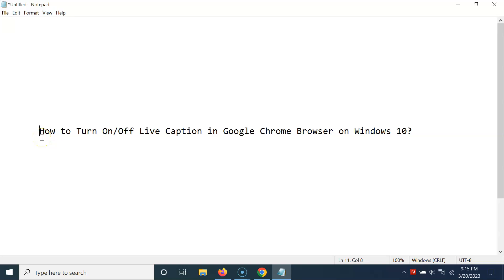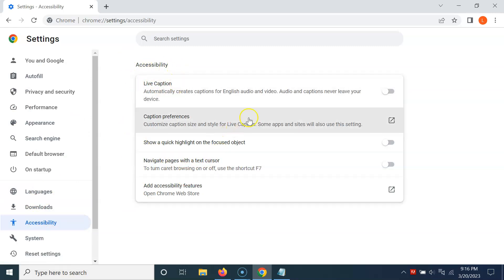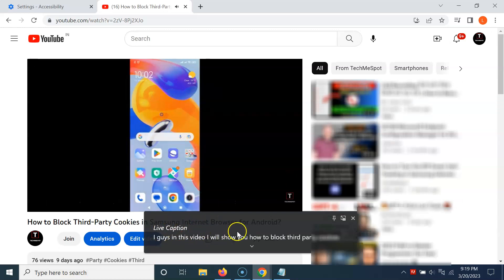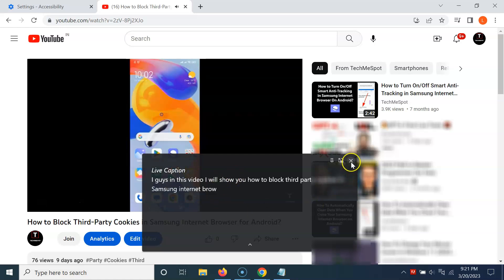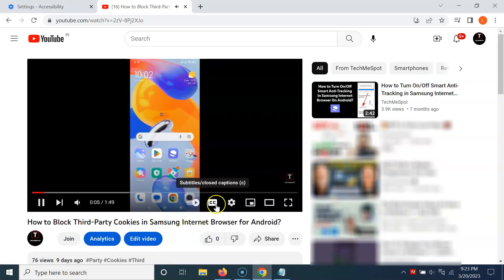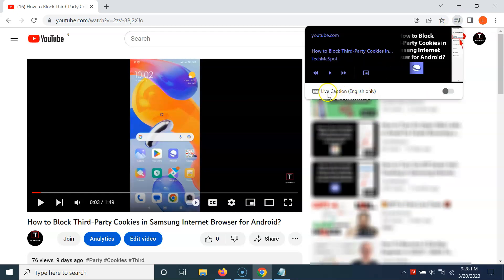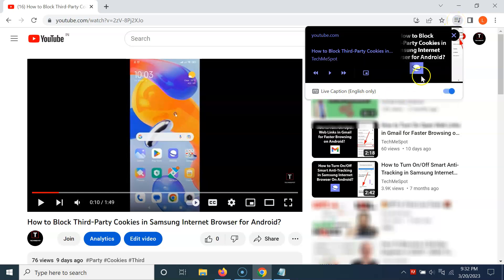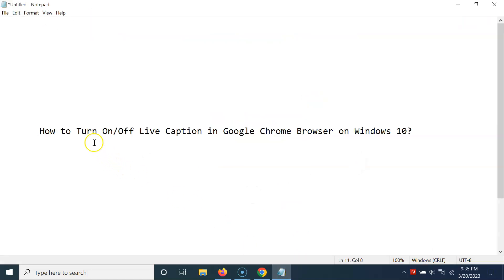How to Turn On/Off Live Caption in Google Chrome Browser on Windows 10?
Hi guys, In this Video, I will show you "How to Turn On/Off Live Caption in Google Chrome Browser on Windows 10."